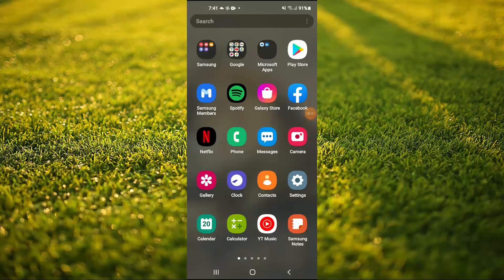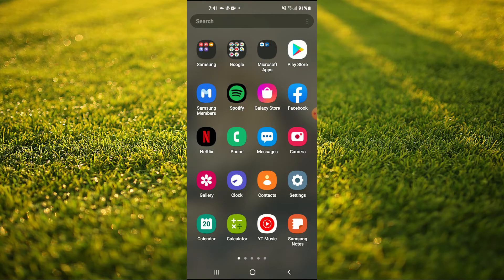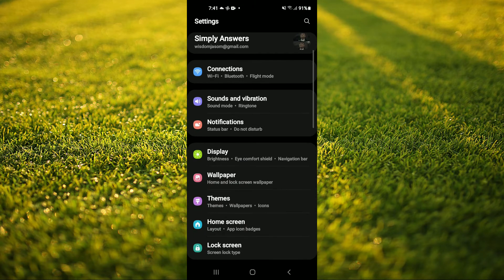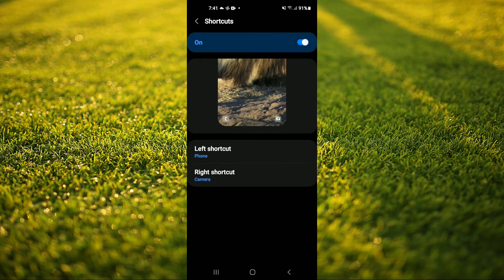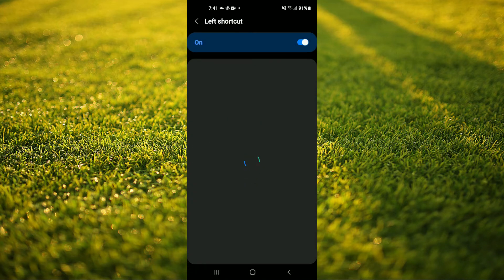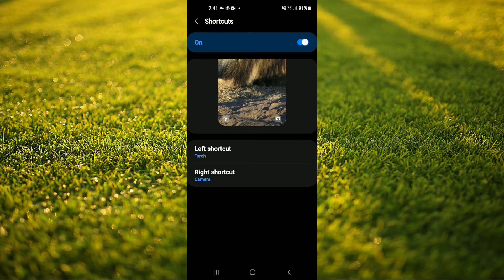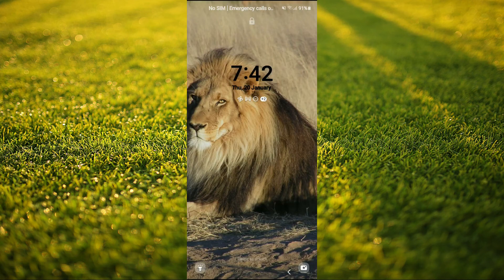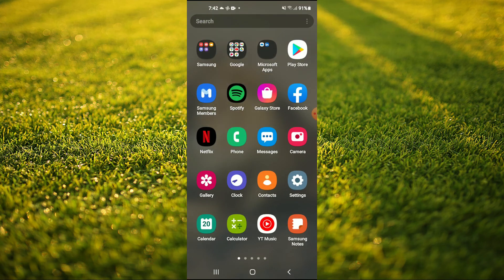how to put camera and flashlight on lock screen on android,how to add flashlight to lock screen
how to put camera and flashlight on lock screen on android,how to add flashlight to lock screen android